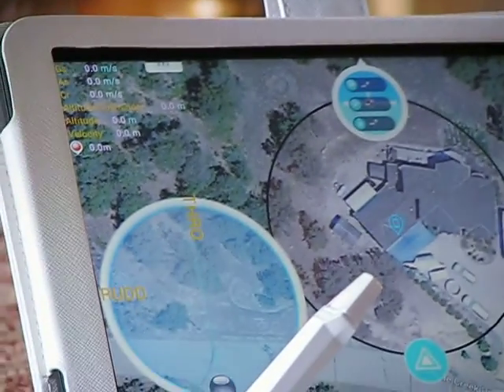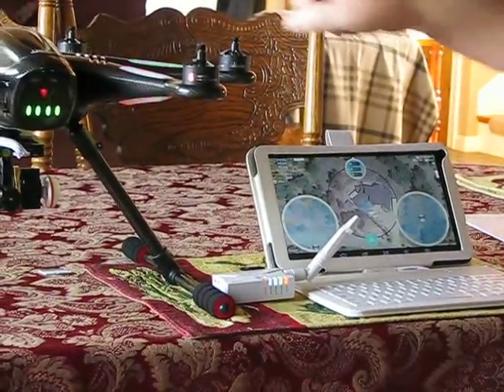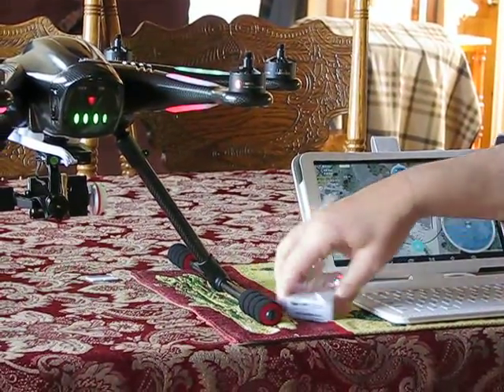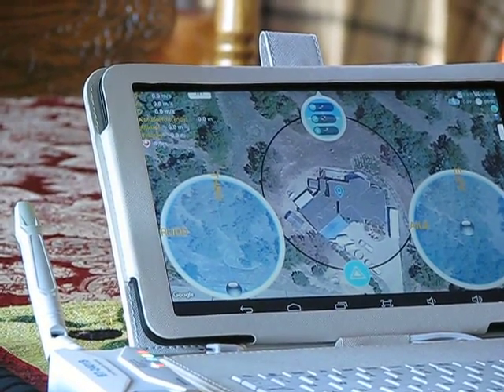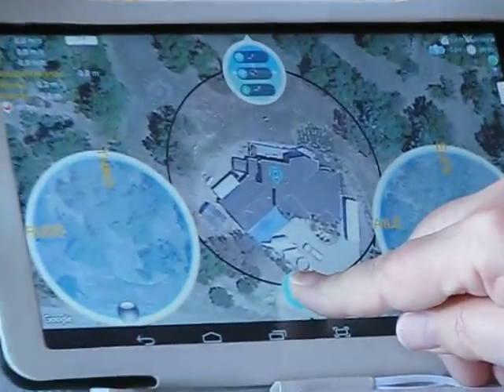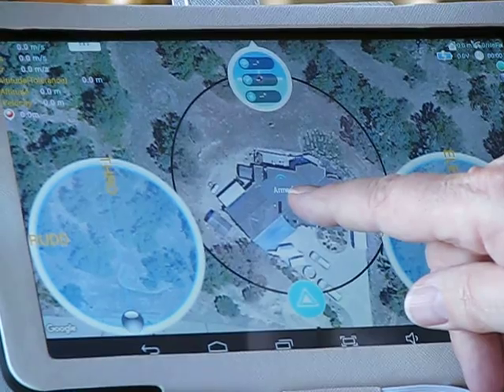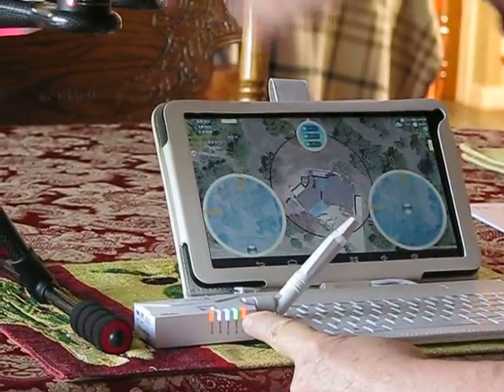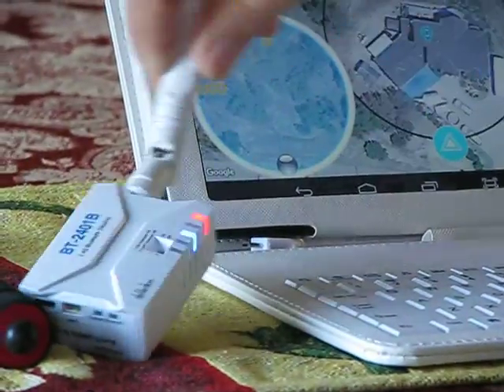Walkera Tali H500 Ground Station Not Code Binding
Tali H500 Ground Station's BT-2401A/B will not code bind with each other.
Although it does bind via blue tooth with my smart devices, it never code binds with the ground and air BT-2401A/B ( as is indicated by the continuation of the  rapidly flashing lights on the Tali H500, after the 40 seconds timeout period).

The Tali's light just keep on flashing rapidly, and the GCS app never gains control of the H500, nor does it ever show any telemetry from the H500.

This was with:
A Proscan tablet on android 6.0.1
A Motorola Xoom tablet on 4.1.2
A LG Nexus 5 phone on 6.0.1
A Motorola Nexus 6 on 6.0.1